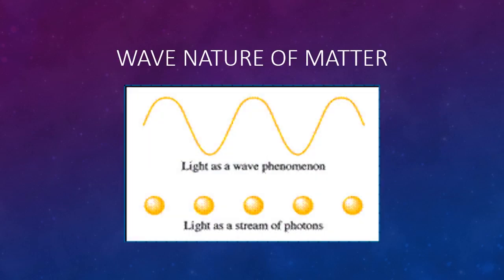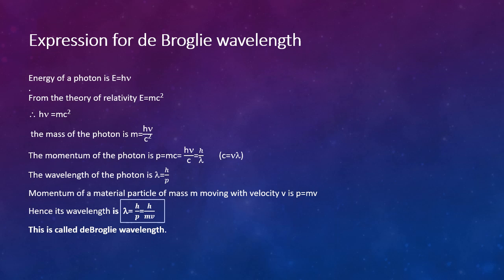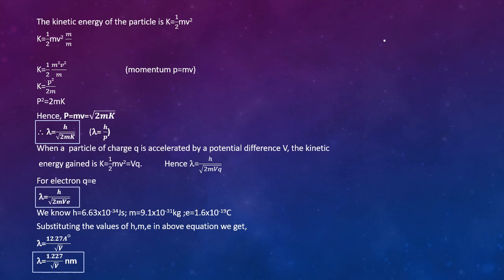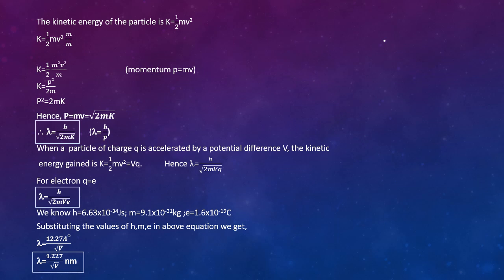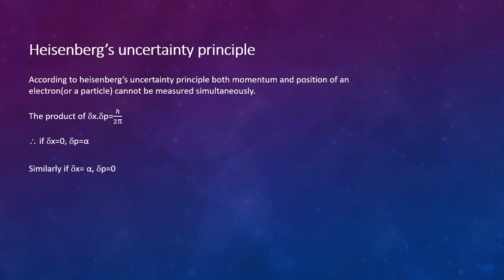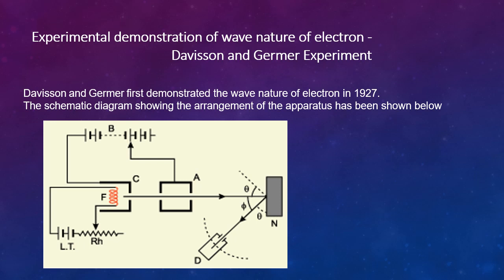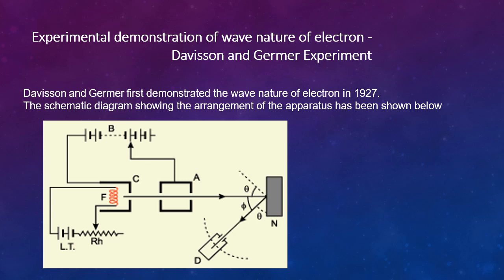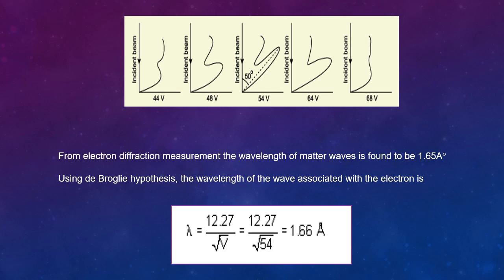Chapter 11 #3 Dual Nature of radiation and matter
WAVE NATURE OF MATTER
DAVISSON AND GERMER EXPERIMENT